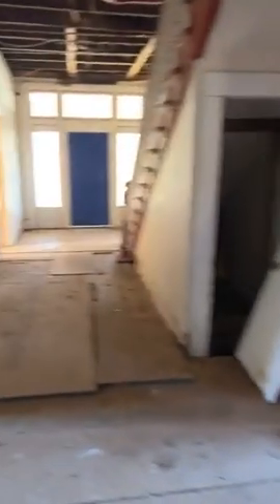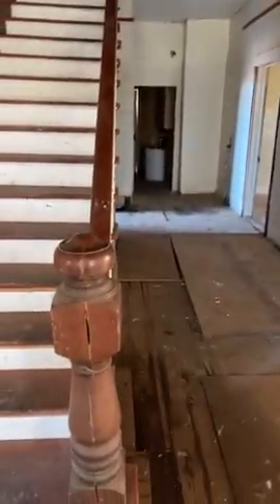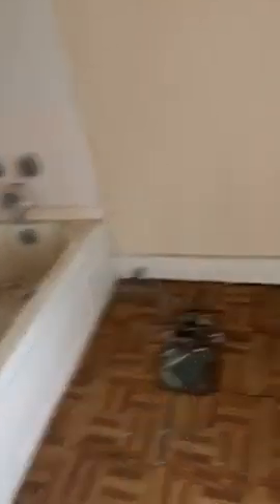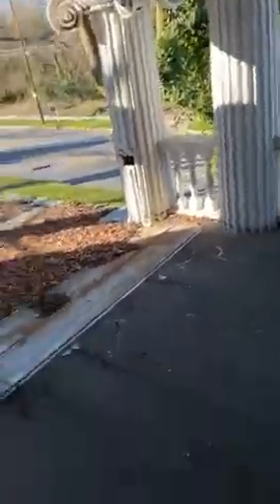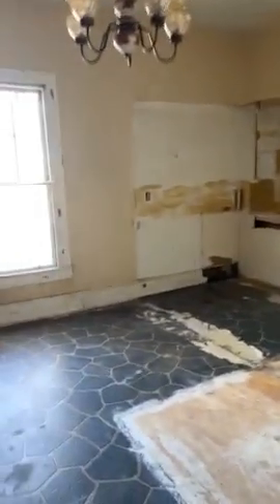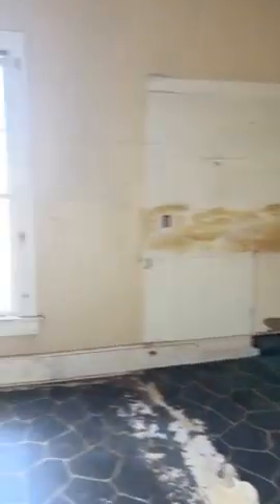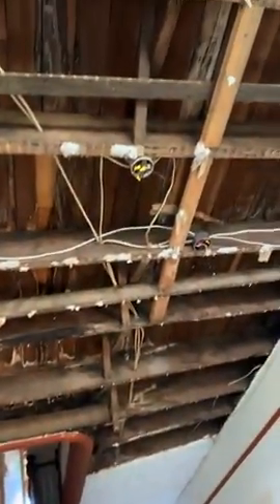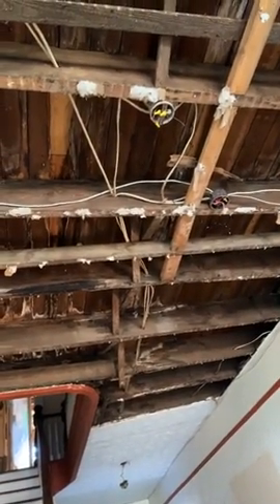Airbnb before Africa: Multi-unit project| Make money to travel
Look at bae in Rome, GA checking out our newest property. $89K to buy. Looking at over $100K in renovations. NO PROBLEM

Go to blacklandflippers.com to see our latest land listings